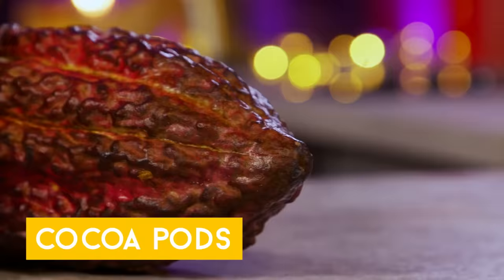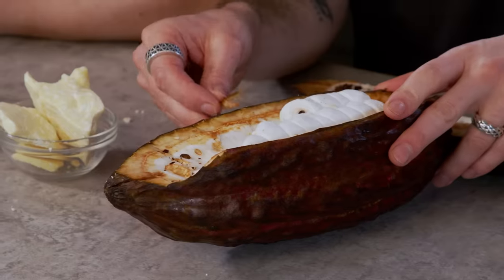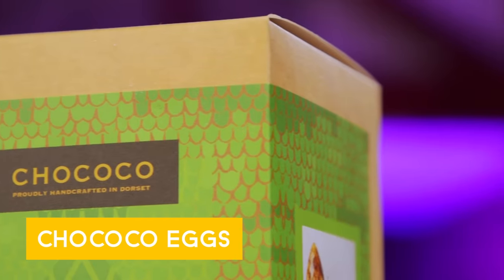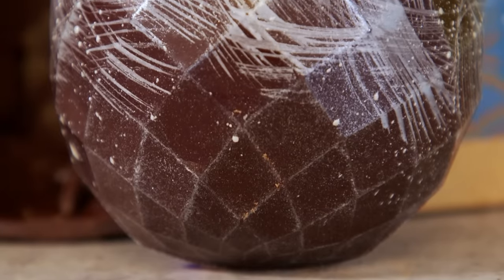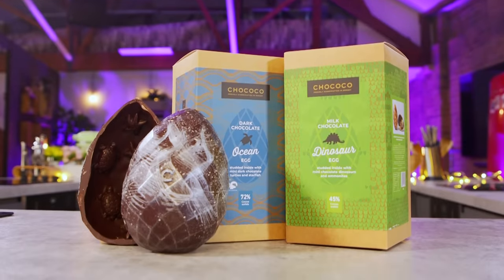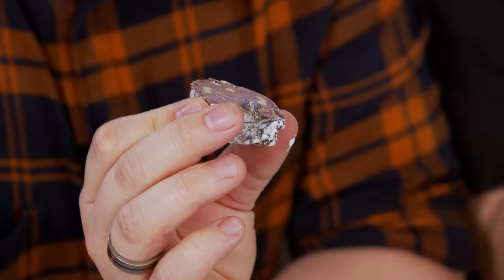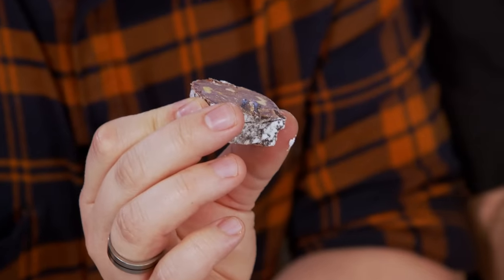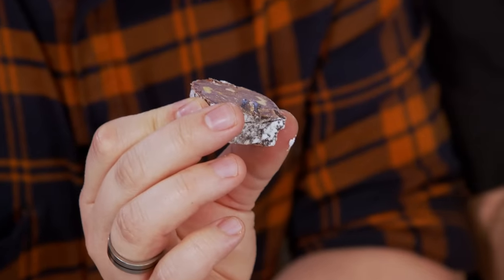Reviewing Chocolate Food Trends | Sorted Food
Who doesn’t LOVE chocolate?!! With Easter around the corner we thought we ought to review some ABSOLUTELY DELICIOUS chocolate food trends! Which one was your favourite?!

AND Check out the Sidekick Challenge...

If you’re looking for a way to help those affected by the situation in Ukraine, join us in supporting the CookForUkraine campaign. Whether it’s raising awareness or donating money, every bit helps. All proceeds will be directed to UNICEF UK’s Ukraine appeal, supporting children and families.